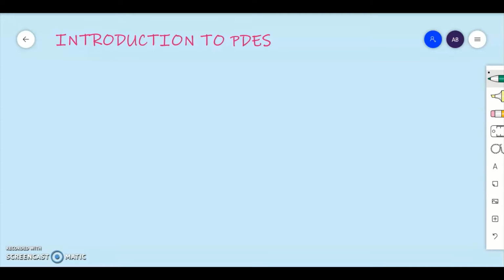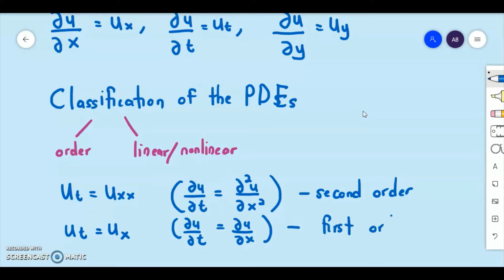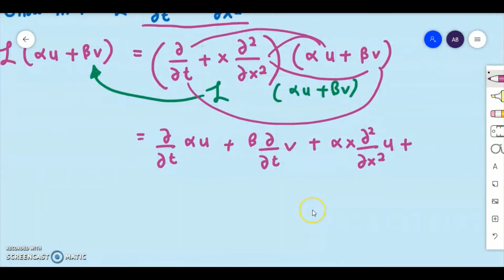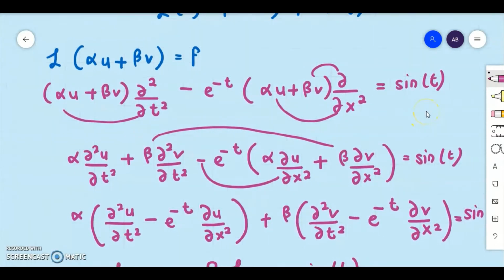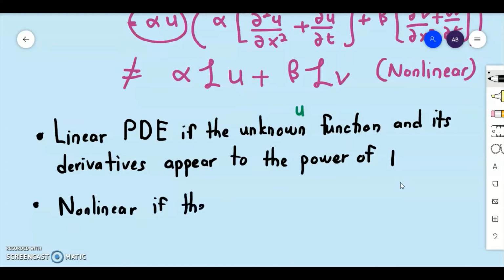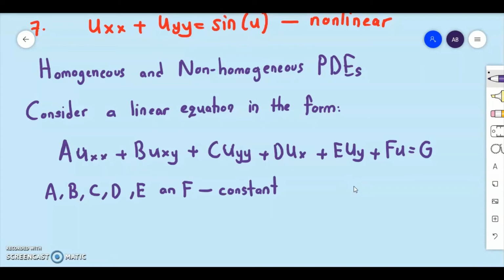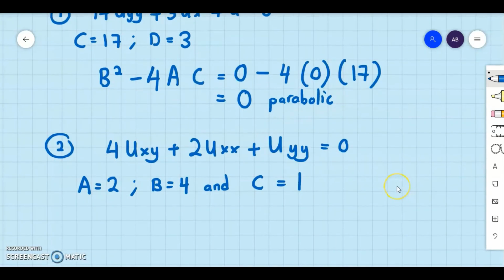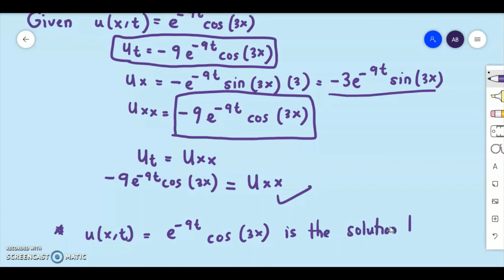Introduction to PDE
In this video, some introduction to PDE such as order, linear and nonlinear PDE, types of PDE are given.